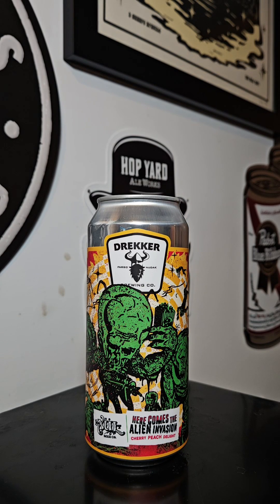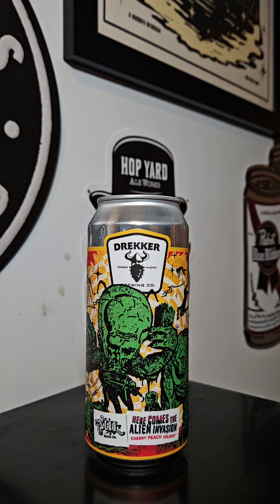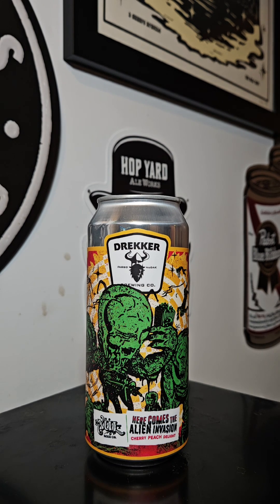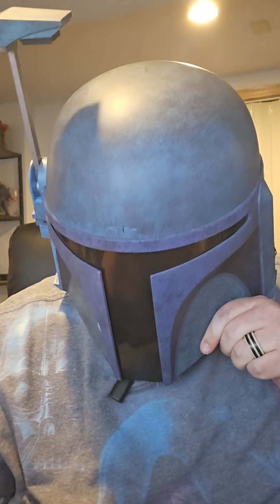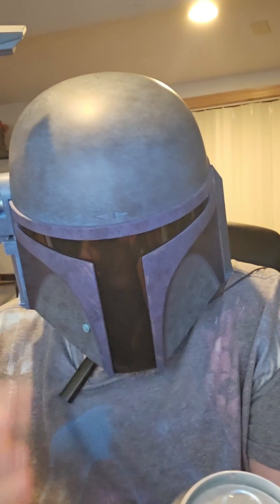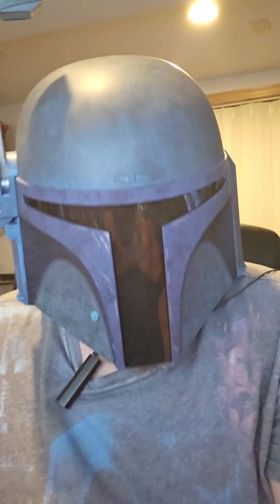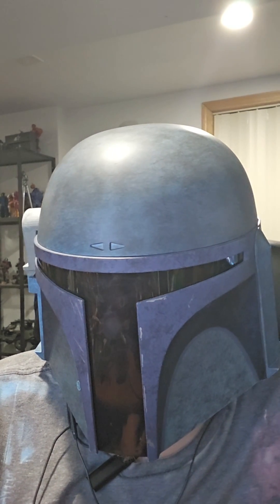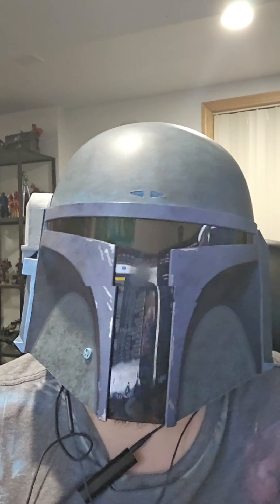Brew to Review - Drekker Brewing - Here Comes the Alien Invasion Cherry Peach Delight Sour Review